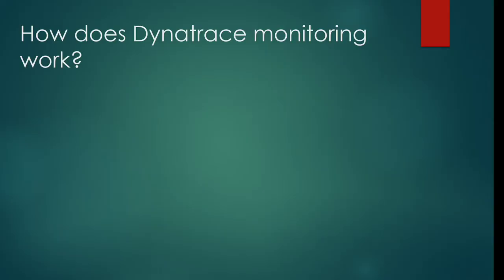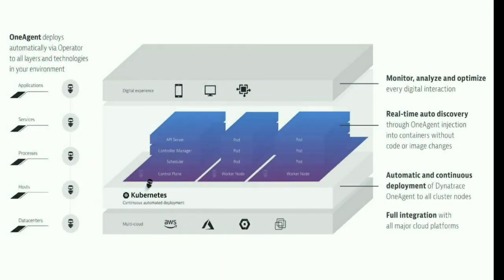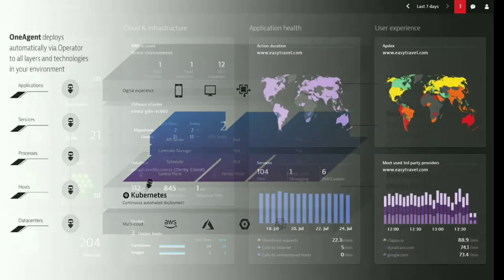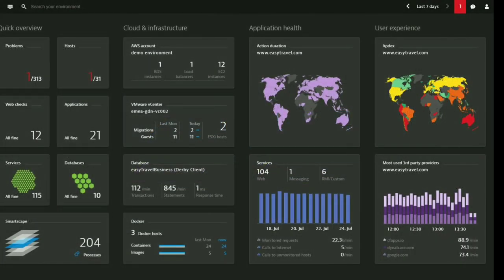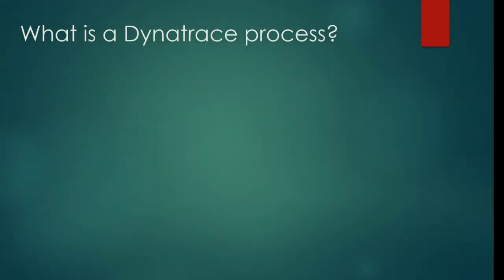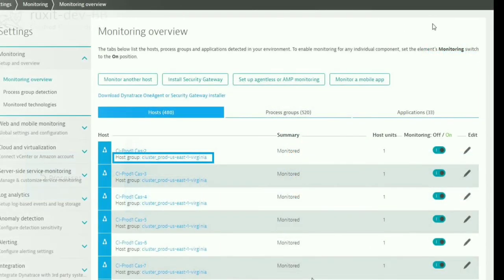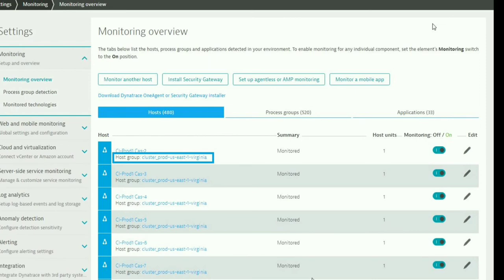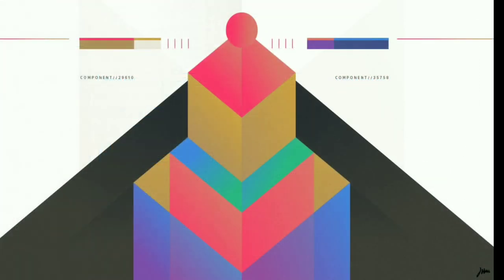Dynatrace Process | Dynatrace Associate Certification Course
dynatrace associate certification, dynatrace professional certification, dynatrace certification cost, dynatrace certified associate, dynatrace certification free, dynatrace free certification, dynatrace associate certification cost

Dynatrace Introduction
Dynatrace capabilities
Dynatrace concepts